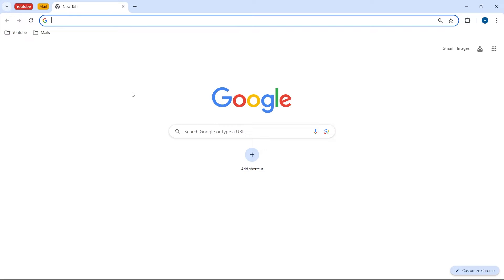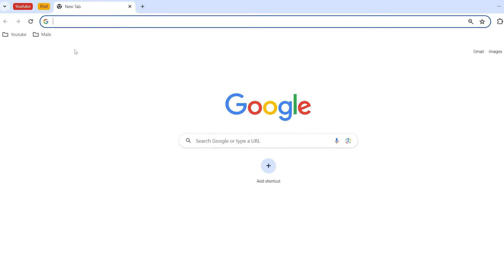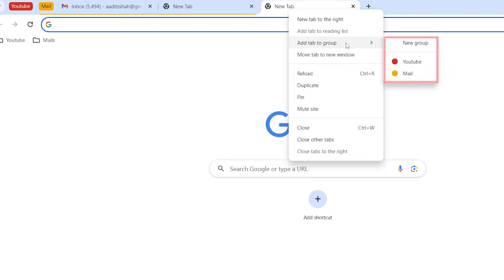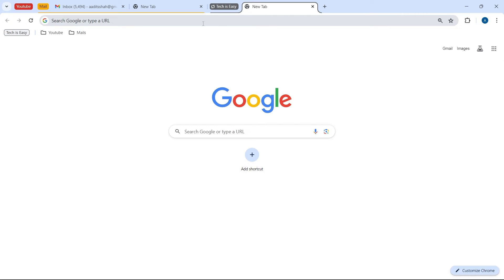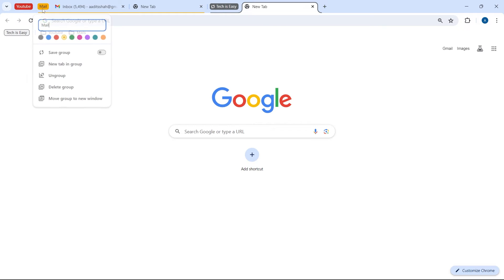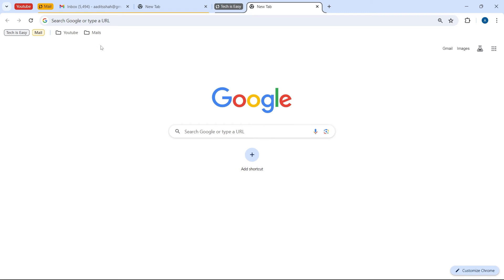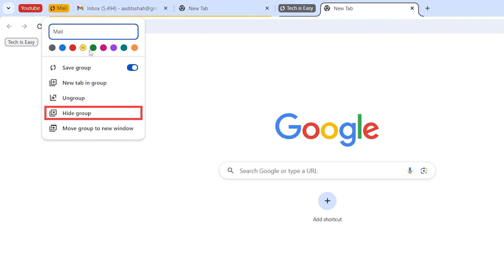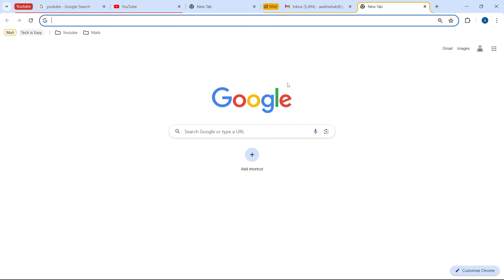How To Save Tab Groups in Chrome | New Feature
Organize Your Browsing: Save Tab Groups in Chrome for Easy Access

In this tutorial, we'll show you how to save tab groups in Chrome, helping you organize your browsing experience for improved efficiency and productivity.

Here's what you'll learn:
1. Creating Tab Groups: Discover how to group your open tabs together based on categories, projects, or tasks.
2. Saving Tab Groups: Learn how to save your tab groups in Chrome, ensuring that you can access them later with a single click.
3. Renaming and Managing Tab Groups: Explore how to rename and manage your tab groups to keep them organized and easy to navigate.
4. Accessing Saved Tab Groups: Find out how to access your saved tab groups whenever you need them, allowing you to pick up where you left off without any hassle.

By the end of this tutorial, you'll be equipped with the knowledge and tools to effectively save and manage tab groups in Chrome, revolutionizing the way you browse the web.

If you're looking to take control of your browsing experience and boost your productivity, this guide is for you. Watch now and start organizing your tabs like a pro with Chrome's tab groups feature!